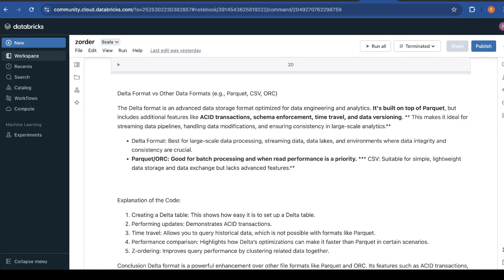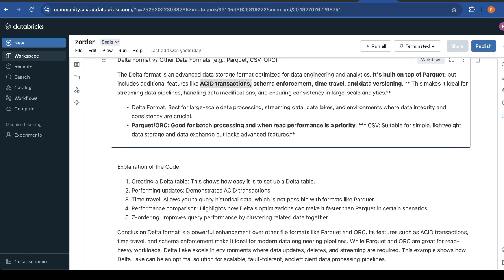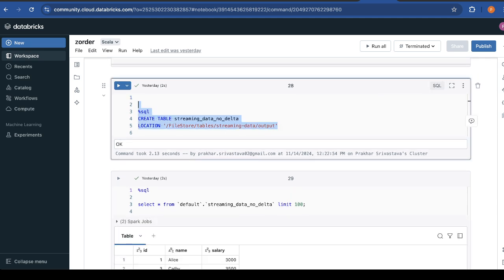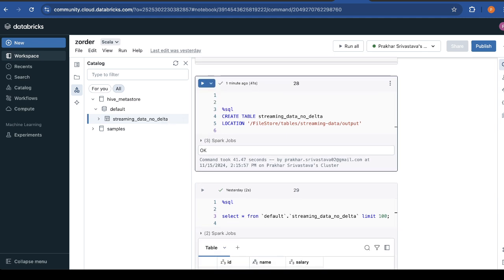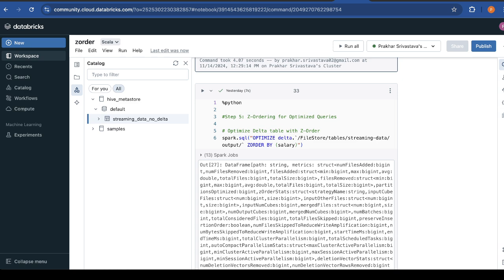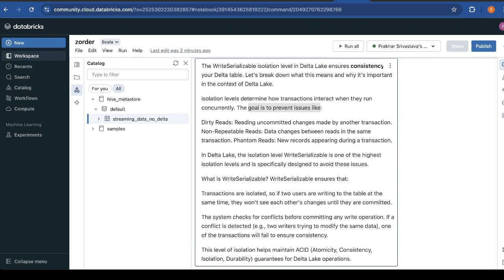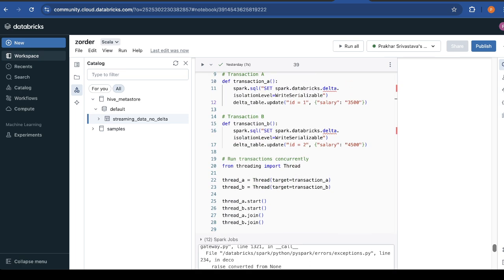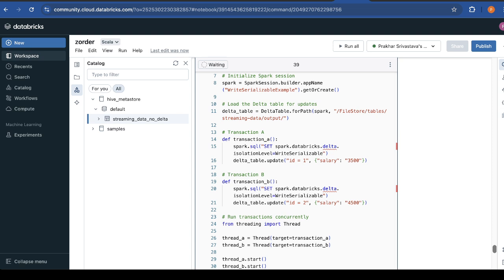DataBricks Deltalake | writeSerializable | delta_logs | Delta Tables | TimeTravel | Version | ACID